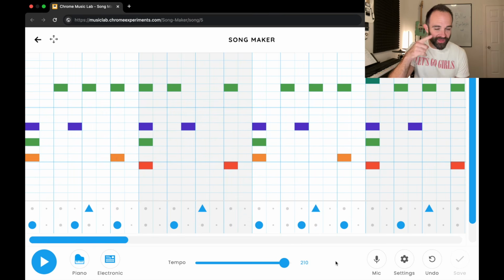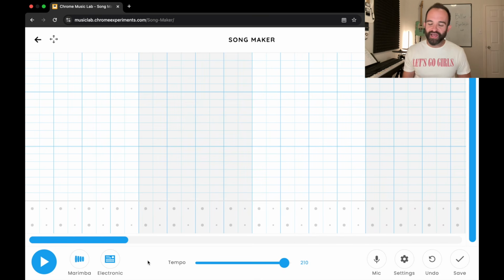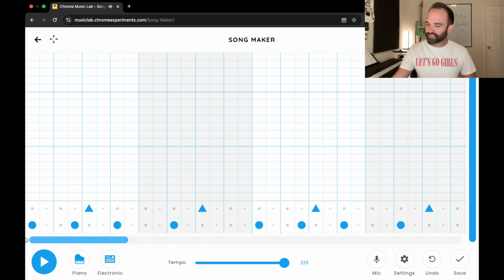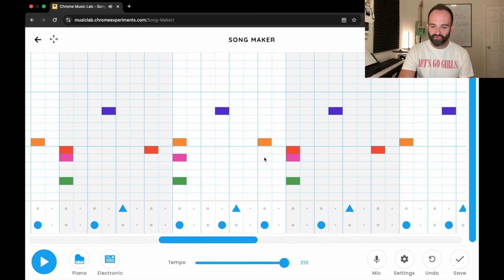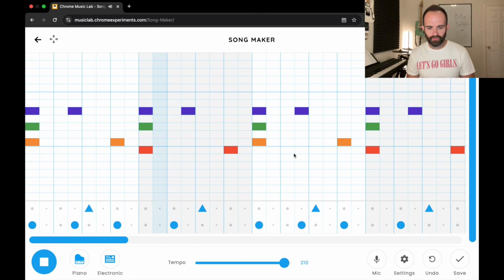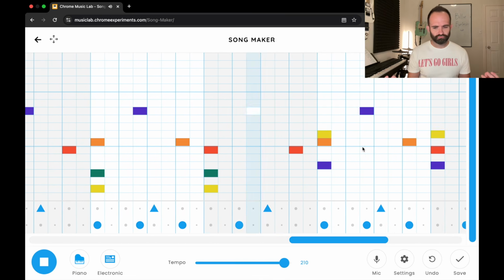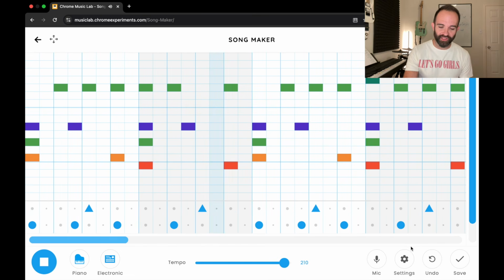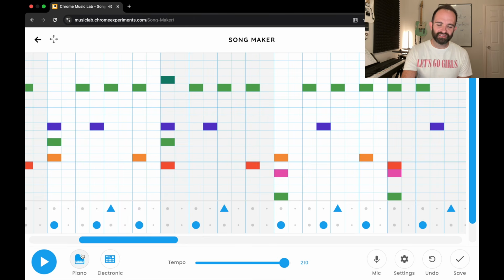BIRDS OF A FEATHER on Chrome Music Lab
Recreate “BIRDS OF A FEATHER” by Billie Eilish using Chrome Music Lab: Song Maker. Whether you’re a beginner experimenting with music online or a Billie Eilish fan wanting to bring this hit to life, this tutorial will guide you through every note and rhythm.

👉 About the Song:
“Birds of a Feather” is a dreamy, heartfelt track from Billie’s Hit Me Hard and Soft album. Known for its ethereal melodies and emotional lyrics, the song has become a fan favorite worldwide. In this tutorial, we’ll break it down and rebuild it using the fun and easy tools in Chrome Music Lab.

💻 What You’ll Learn:

How to set up the right tempo and scale in Song Maker

Step-by-step note placement for melody and harmony

Tips to make your version sound as close to Billie’s as possible

How to experiment with your own creative twists!